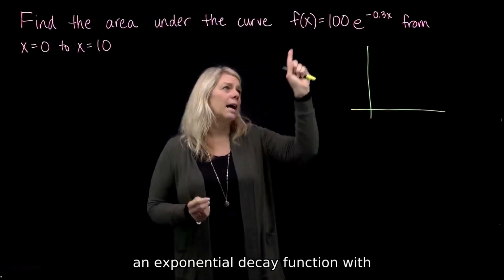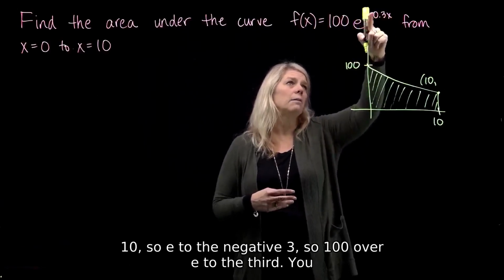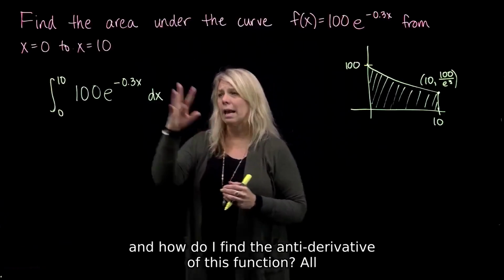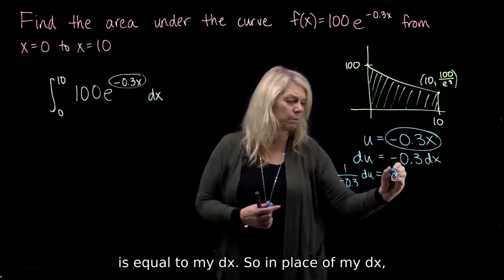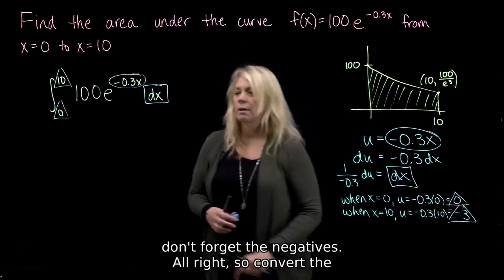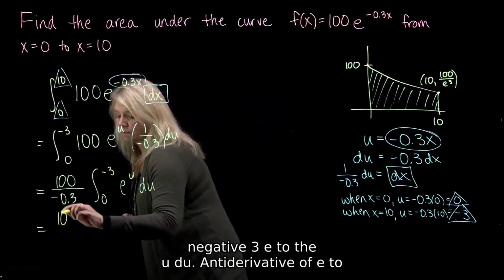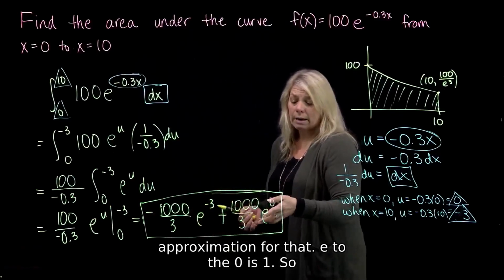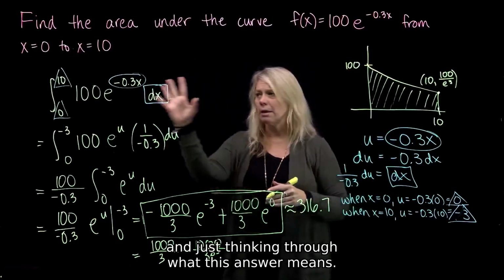Area Under a Curve Example